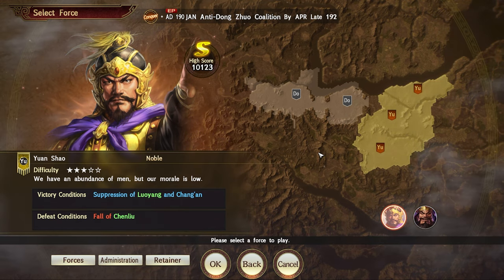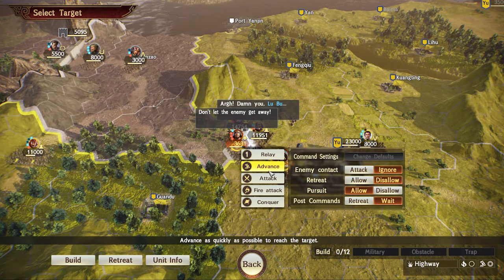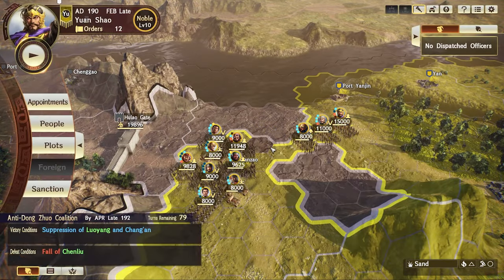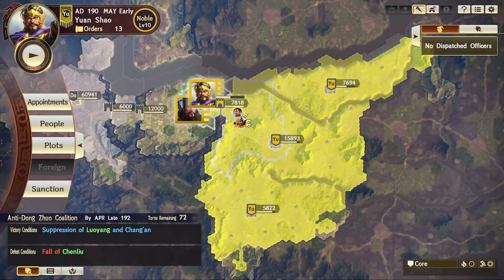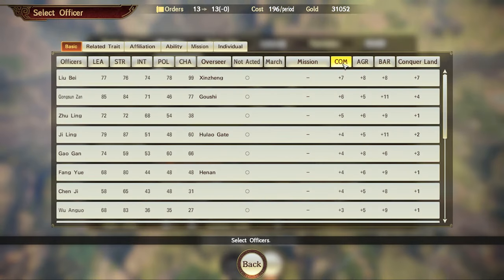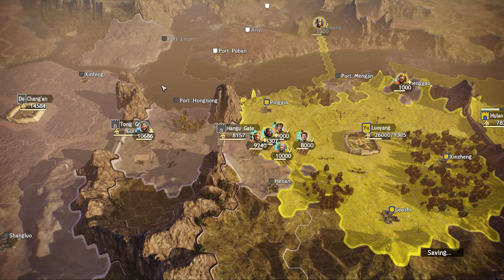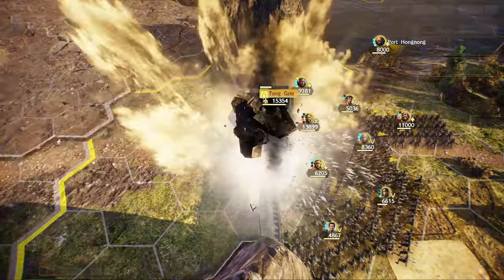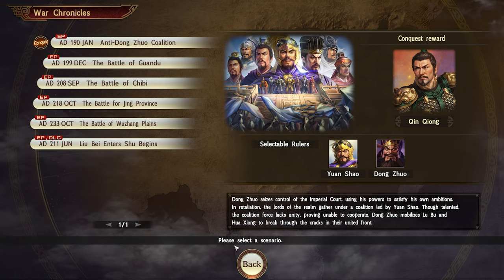Let's play ROTK 14, War Chronicles - Anti Dong Zhuo Coalition as Yuan Shao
Playing as Yuan Shao in War Chronicles mode for Romance of the Three Kingdoms XIV